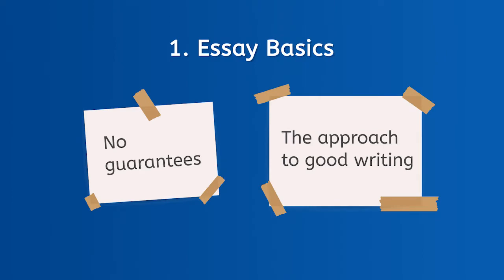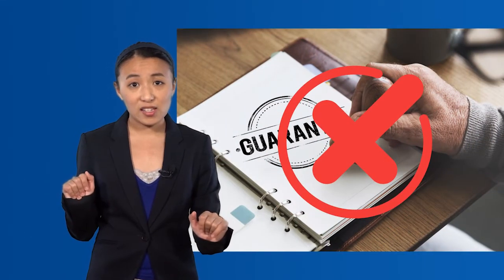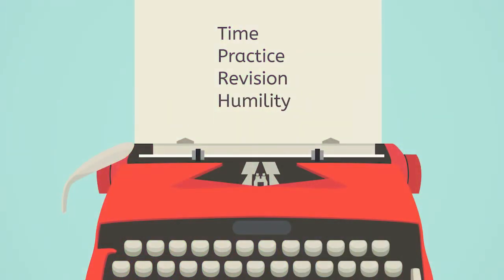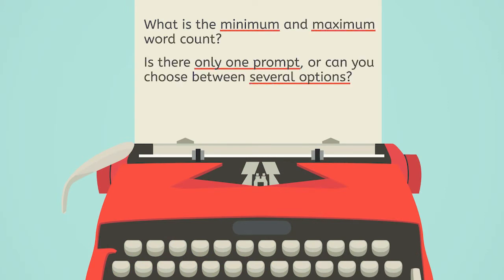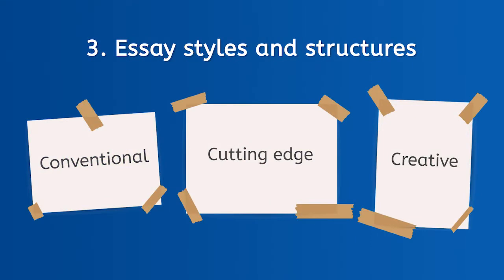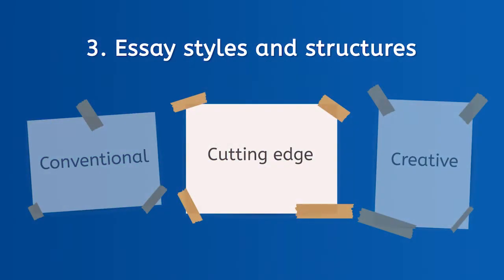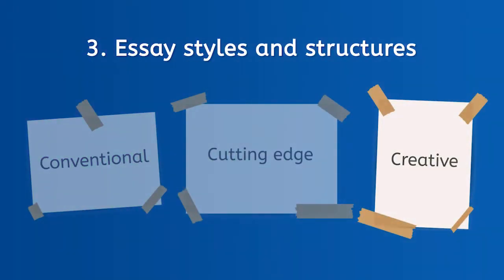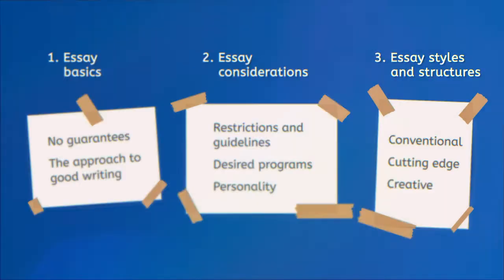Essays Made Easy - Writing Strong College Application Essays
Learn how to write compelling college essays! In this high school lesson, students will explore essay structure, styles, and best practices for crafting standout applications. This lesson is from MiaPrep’s College Prep course.